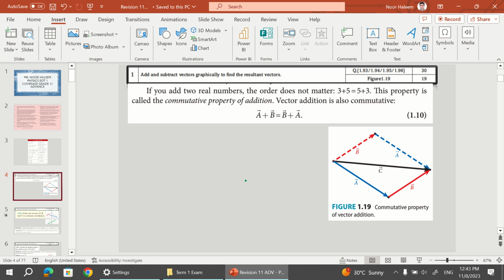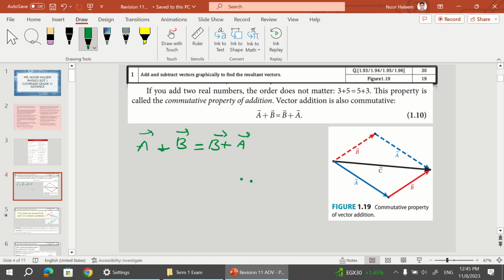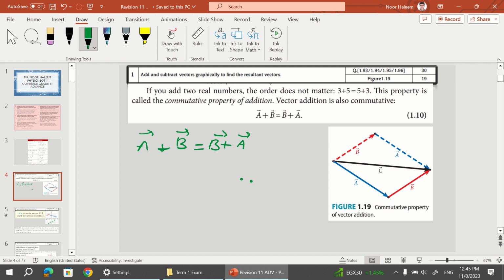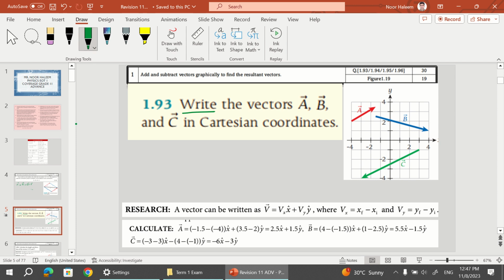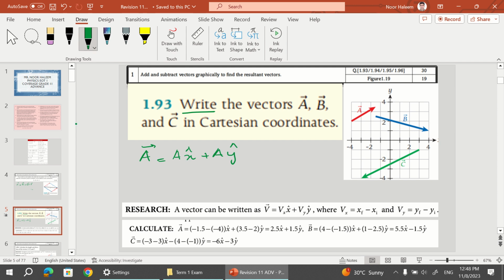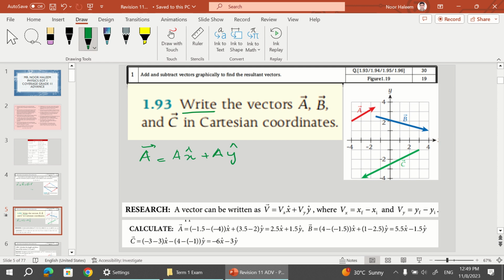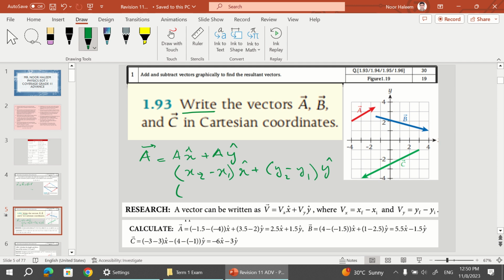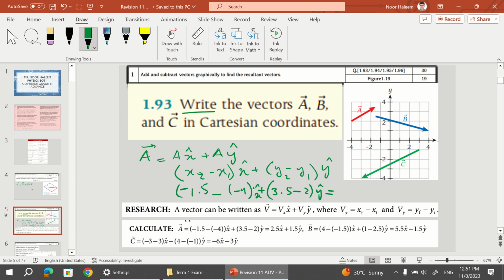Vectors addition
Vectors addition is commutative. Changing the order of the vectors doesn't affect the result.